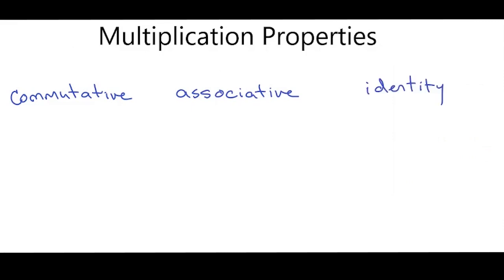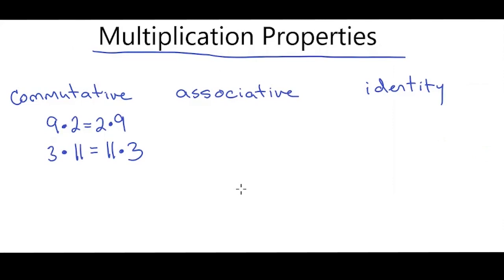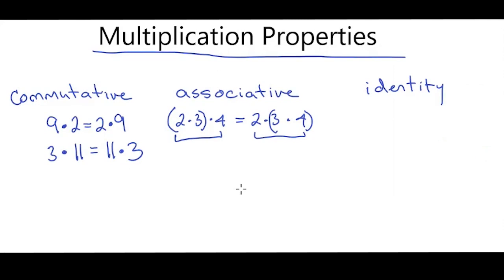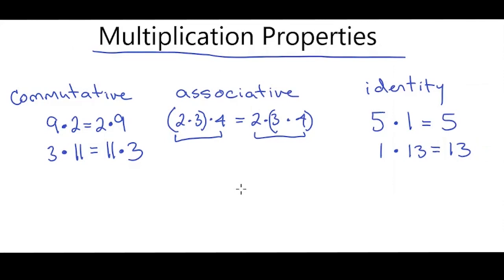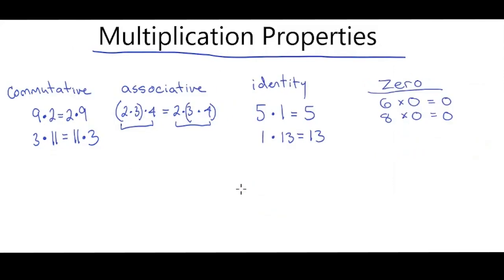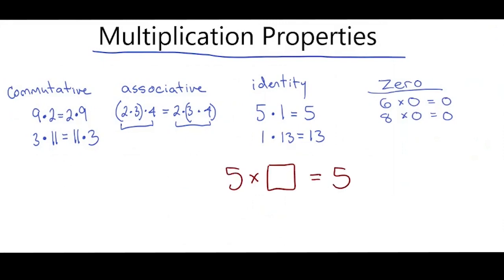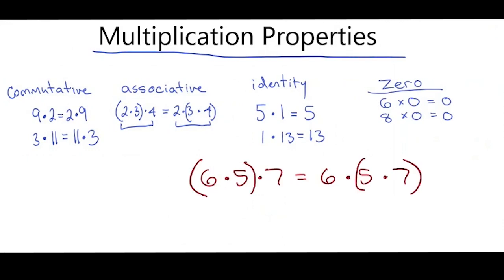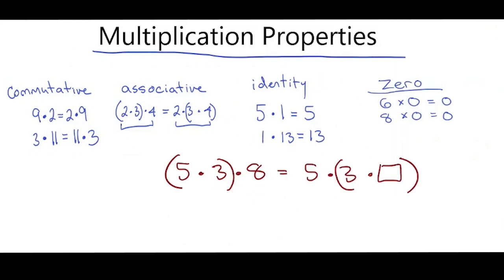PreAlg 2•6 Properties of Multiplication